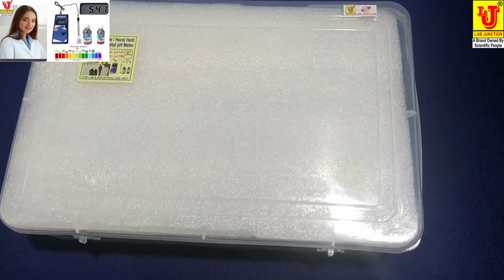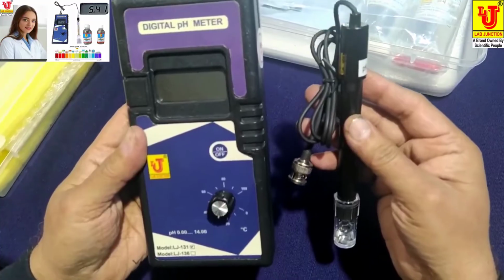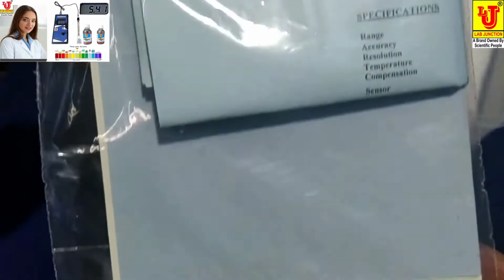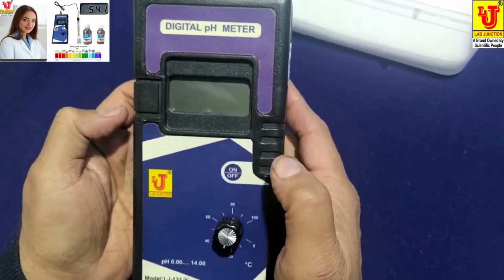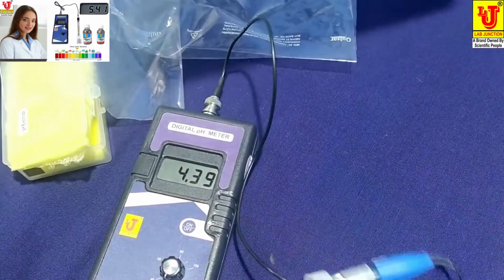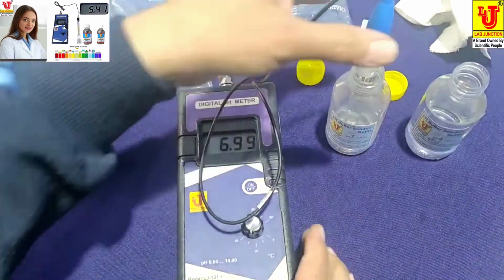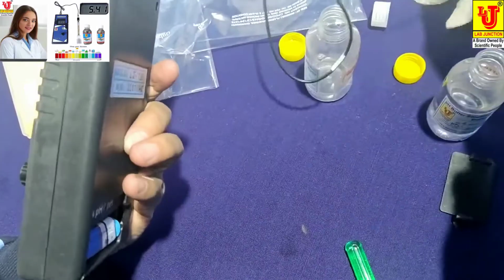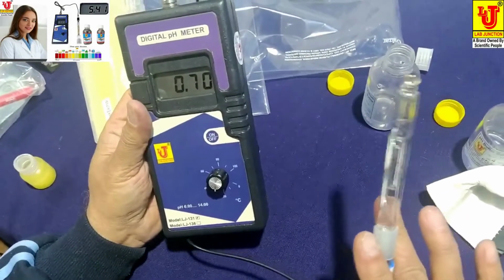pH Meter pH Meter Digital Auto